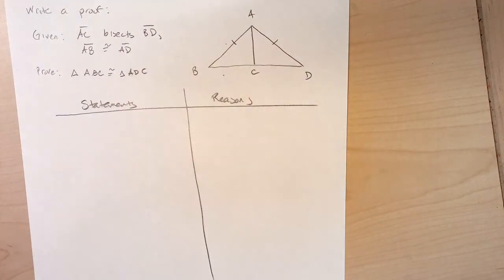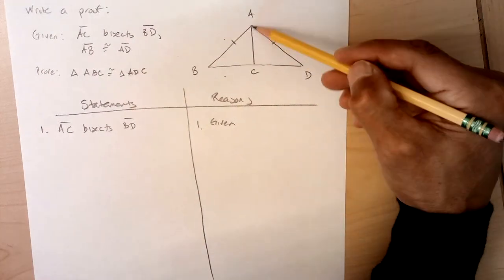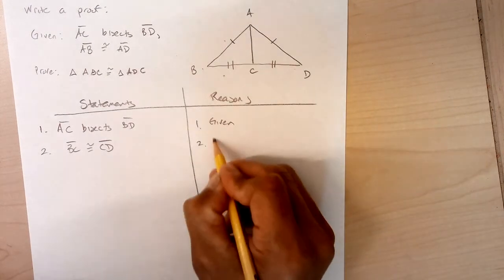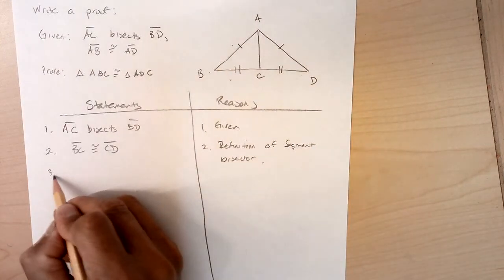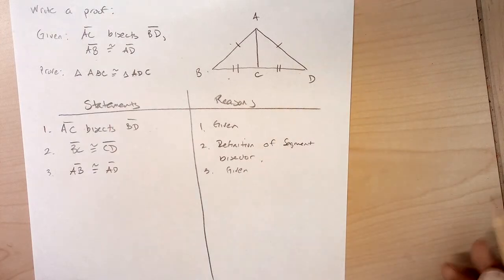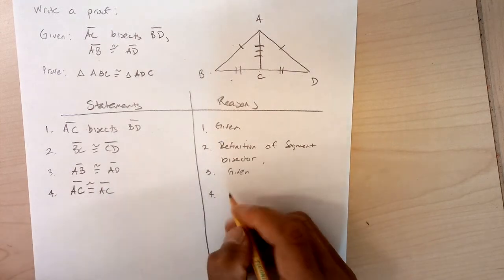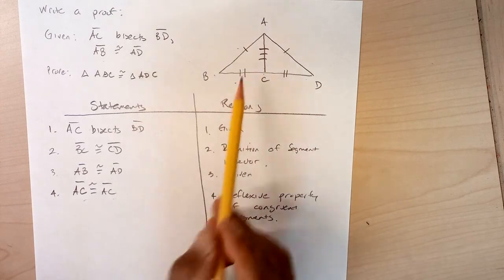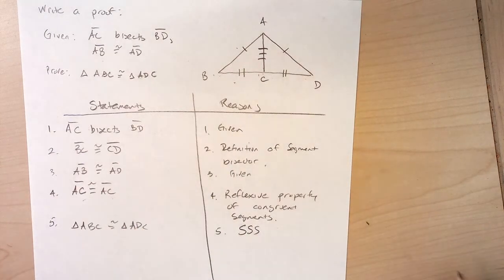Geometry 5.5 Part 4. Proving triangle congruence using SSS.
Geometry 5.5 Part 4. Proving triangle congruence using SSS. Proof example.